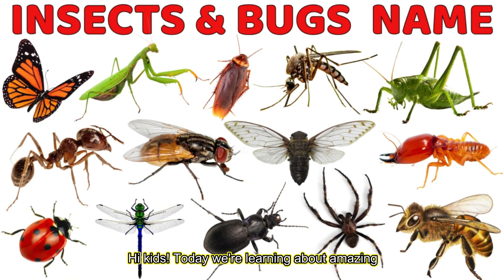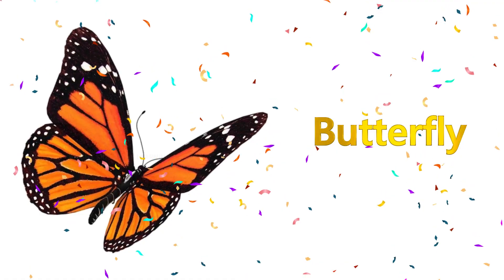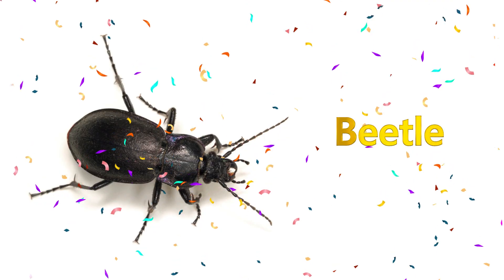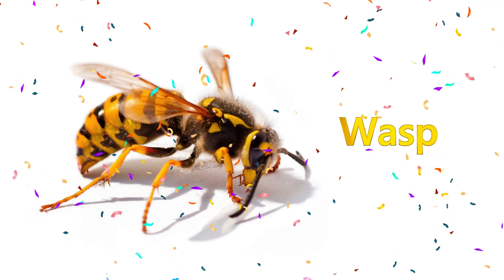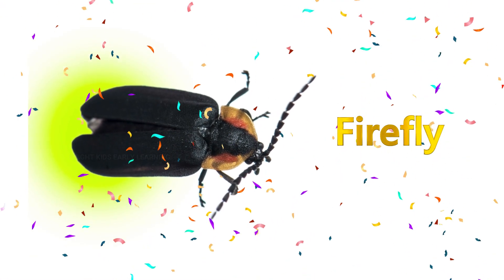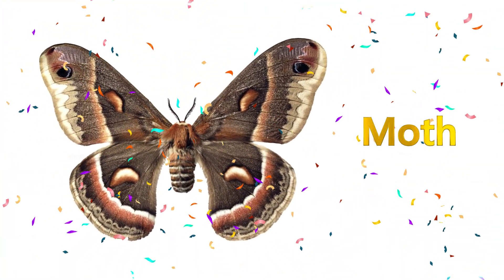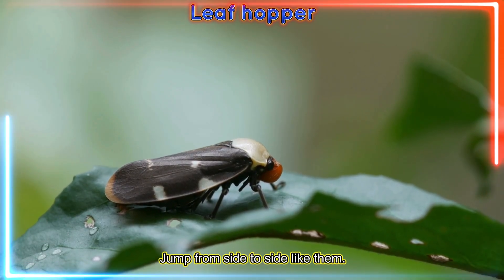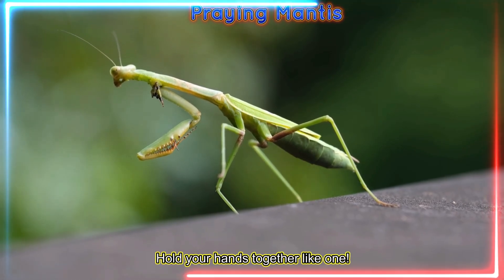20 Insects & Bugs for Kids 🐞 | Learn Insect Names in English with Pictures | Preschool Learning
Hi kids! 🌟
In this fun and colorful preschool educational video, we will learn about 20 amazing insects and bugs found all around us! 🐝🦋🐜
From butterflies and ladybugs to ants, beetles, grasshoppers, and fireflies, this video makes insect learning exciting and simple for children.

✨ What kids will learn:

Names of 20+ insects and bugs in clear English.
Fun and simple facts for toddlers and preschoolers.
Helps boost vocabulary, nature knowledge, and recognition skills.

This kids learning video is perfect for toddlers, preschool, and kindergarten. Great for early learning, science activities, and nature discovery. 🌍

👉 Join us and explore the tiny world of insects that crawl, fly, and buzz!

insects and bugs for kids, insect names in english, bugs preschool learning, butterfly and bee for kids, ant and beetle preschool, ladybug learning video, preschool insect video, insects educational video for toddlers, grasshopper for children, preschool bug names, firefly learning kids, kids science early learning, insects vocabulary preschool

insects for kids, bugs for kids, insect names in english, butterfly preschool learning, ladybug video for children, beetle and grasshopper kids video, preschool insect vocabulary, firefly and dragonfly for kids, ants preschool video, early learning insect video, educational bugs for toddlers, crawling and flying insects learning, science for preschool kids